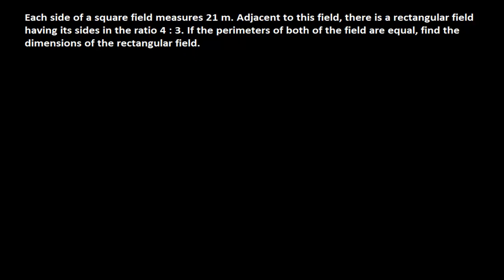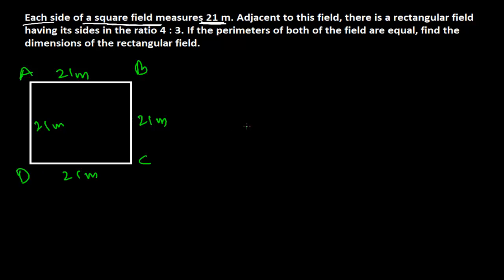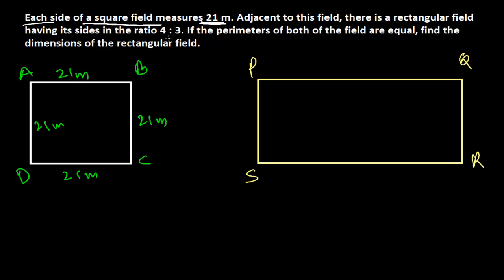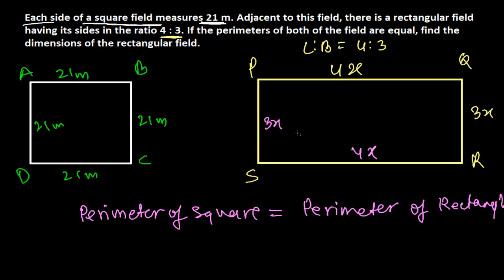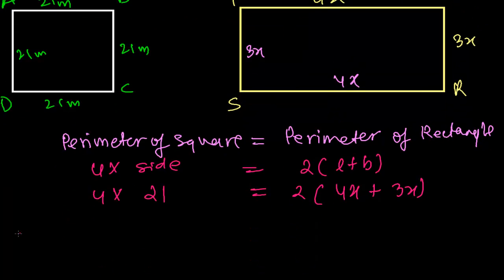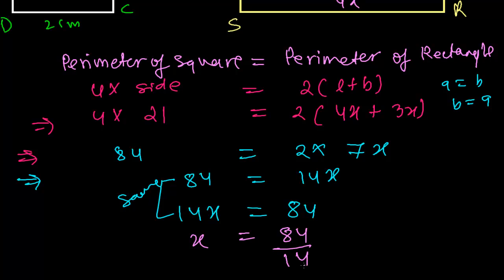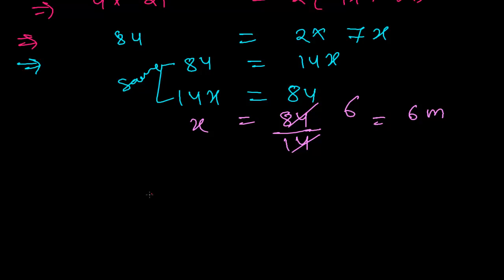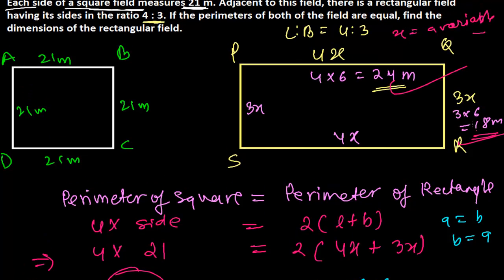Equal Perimeters - Sides in Ratios - Perimeter Word Problems - Area & Perimeter 11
How to find the length and breath of a rectangle when they are given in ratios and perimeter of a rectangle is equal with the perimeter of a square.
Yes, this is very nice perimeter problem - Here in this question we have got two figures on square and other is rectangle both have same perimeter and length of square we know it means we know the perimeter of rectangle.
Since sides of the rectangle are in ratios so we  need to suppose a variable
perimeter of square = Perimeter of rectangle
4 * side length = 2 ( length + breath)
4* 21 = 2 ( 4k + 3k)
84 = 2 * 7k
14k = 84
k = 84/14 = 6, where k is a variable
now length of rectangle = 4k = 4 * 6 = 24 cm
breath of rectangle = 3k = 3 * 6 = 18 cm